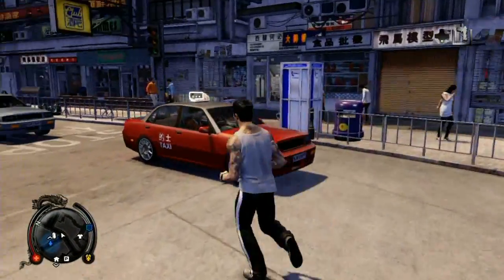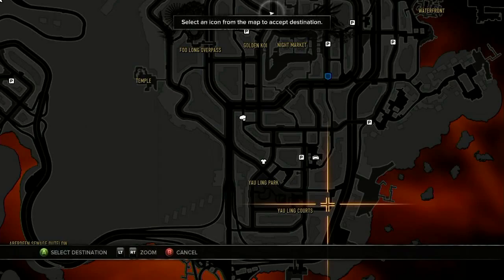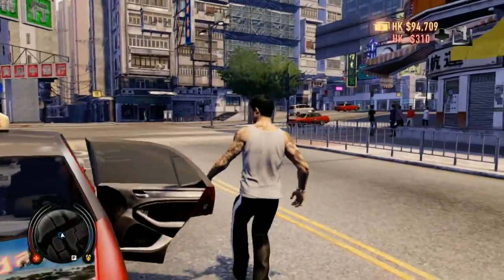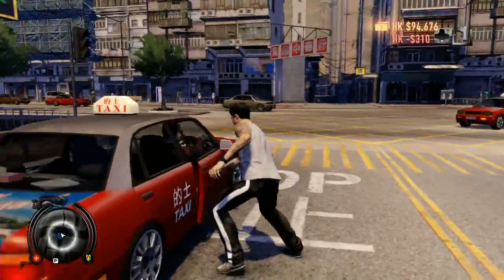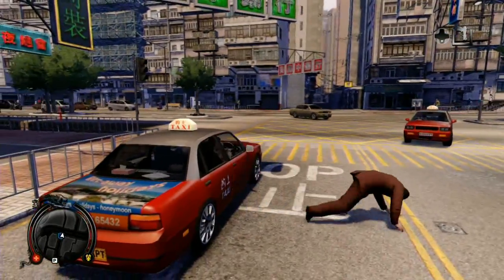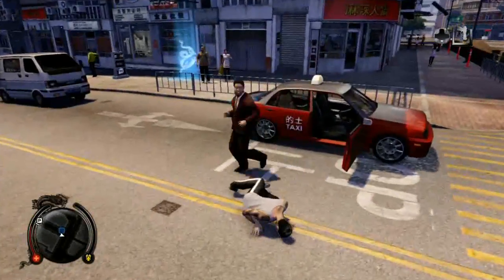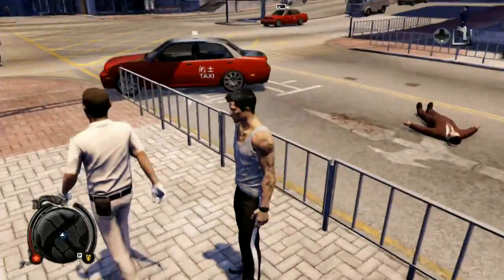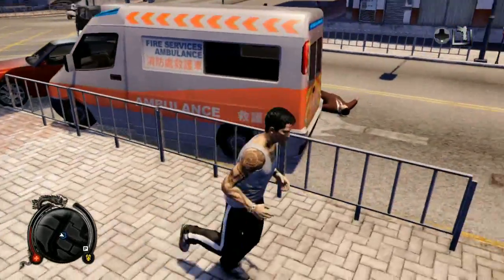Sleeping Dog: How to quick travel (funny cab driver ownage)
Quick traveling will save you a huge amount of time.